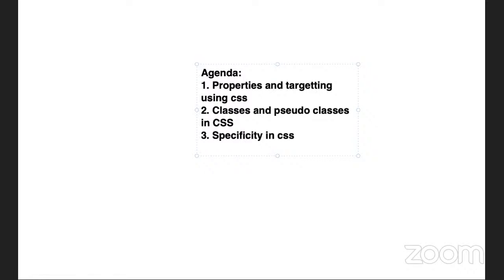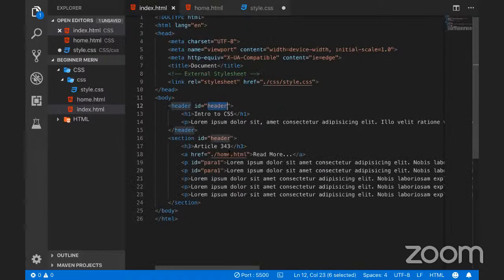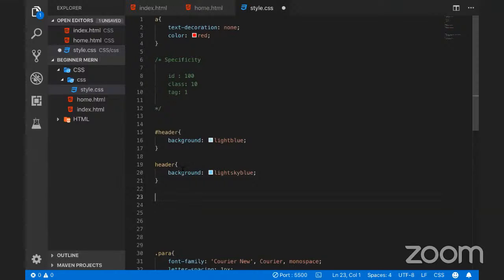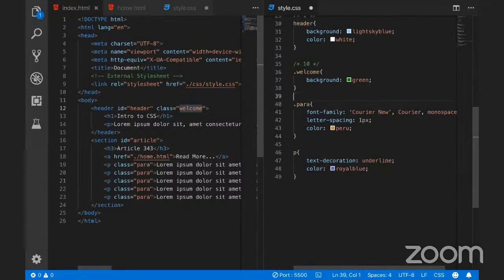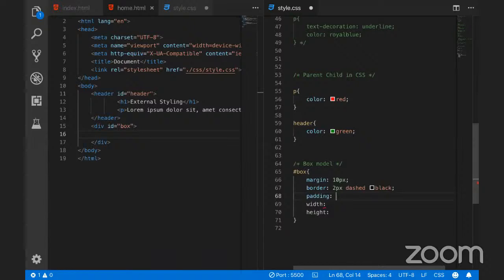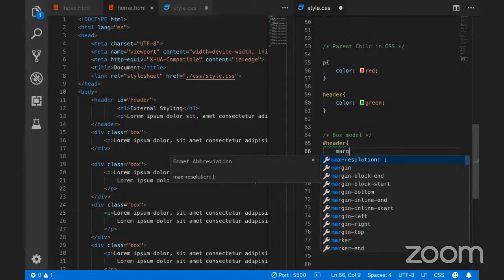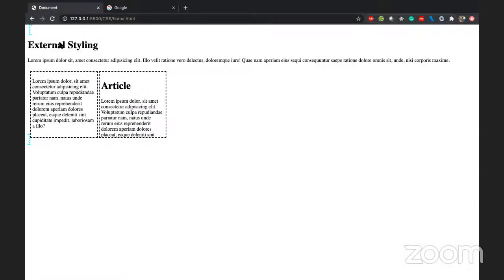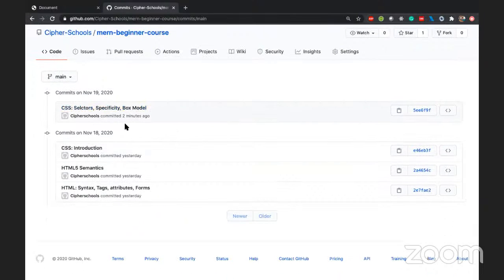MERN Stack Live Class|| CSS Selectors, Properties and classes